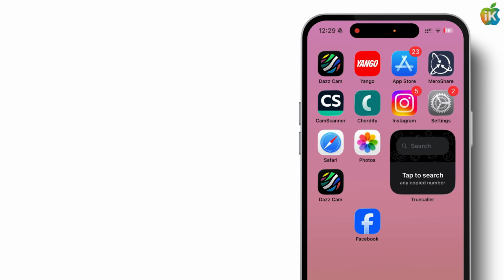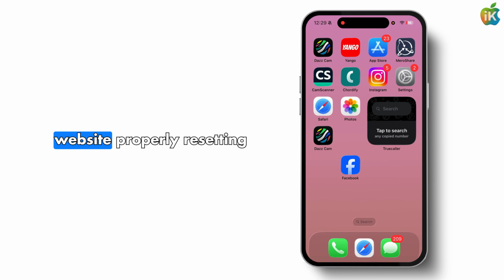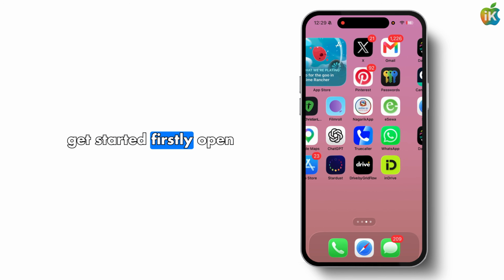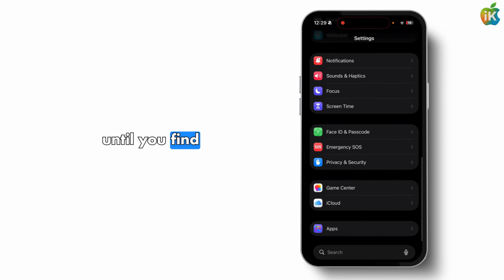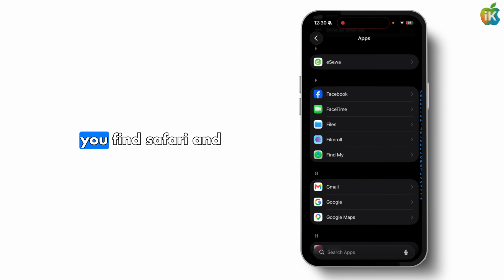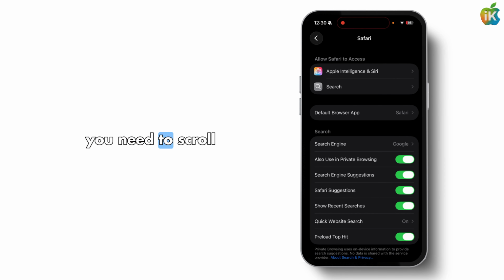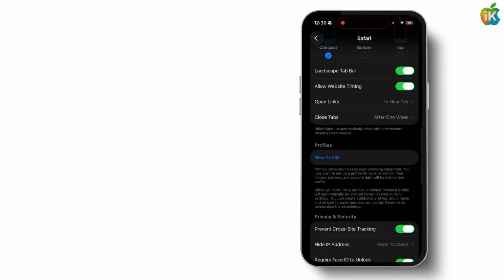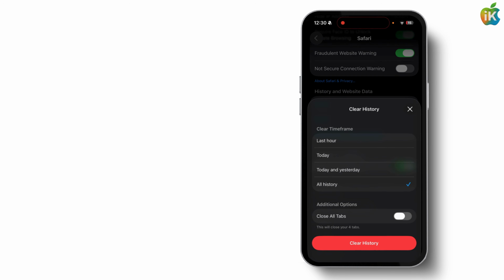How To Reset Safari on iPhone (2026) | Clear Safari Settings & Data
Need to reset Safari on your iPhone? This tutorial explains how to clear Safari history, website data, cookies, and settings to fix browsing issues and improve performance.

00:00 Introduction
00:05 How To Reset Safari on iPhone